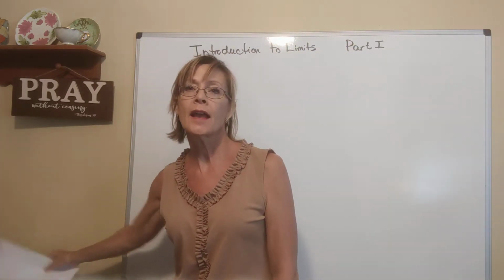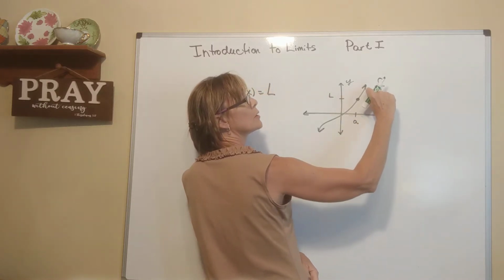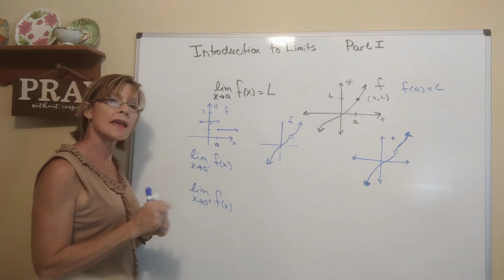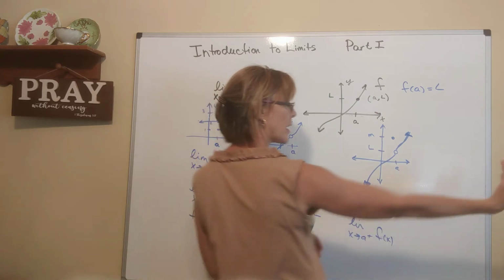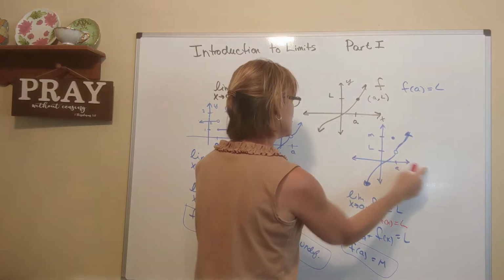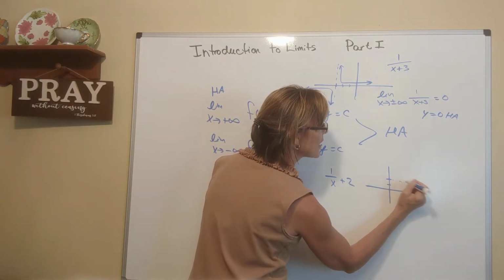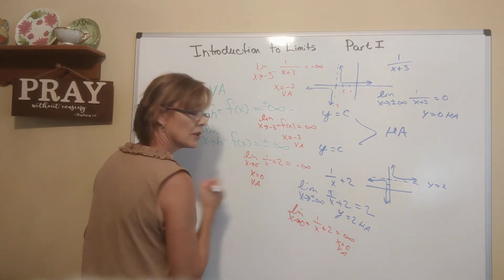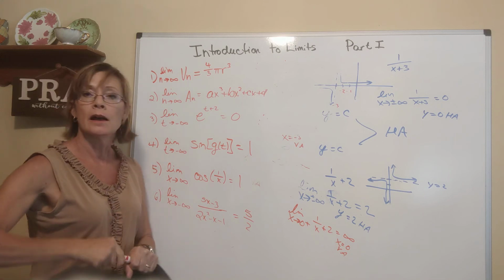Intro to Limits Part I